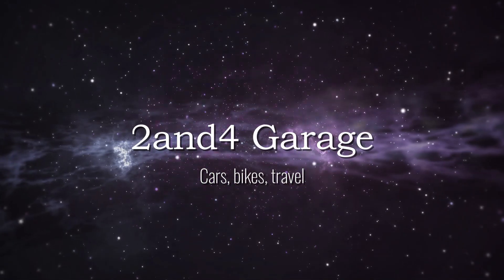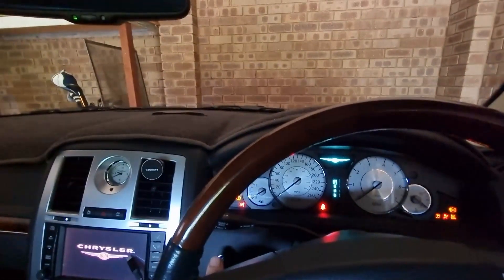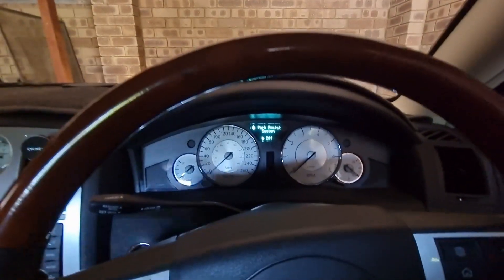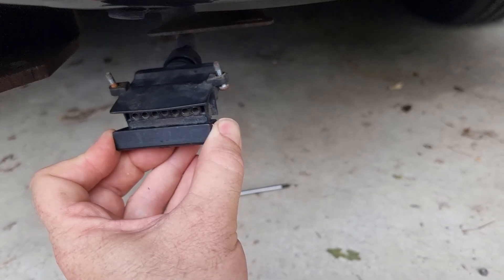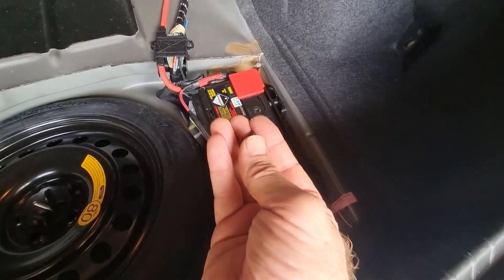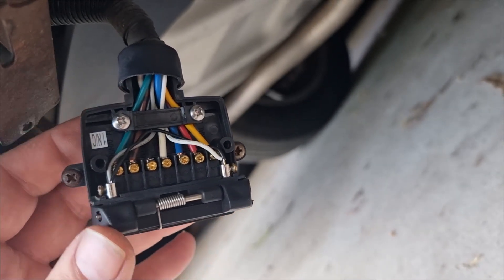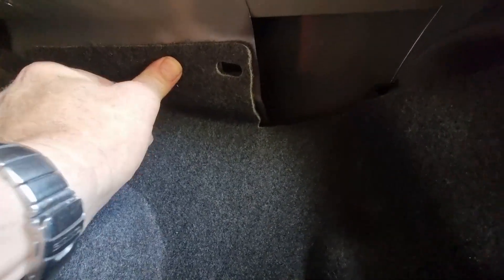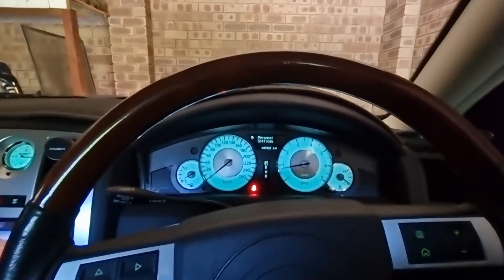2012 Chrysler 300C Park Assist System Malfunction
My 2012 Chrysler 300C has a park assist system malfunction. It also has trailer wiring. In this video, we take a look at where to find the park assist module, and if you have trailer wiring (factory fitted), a quick troubleshooting step, and maybe for you, a permanent fix without replacing the park assist module.